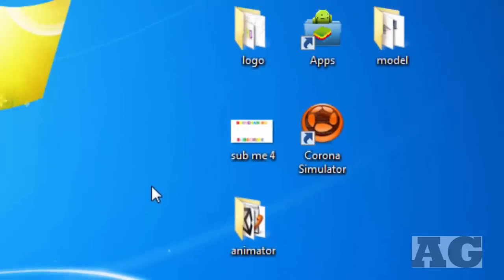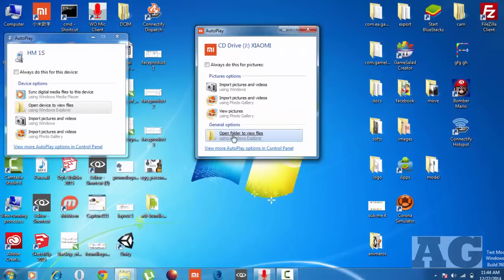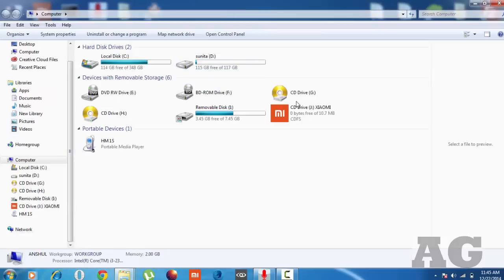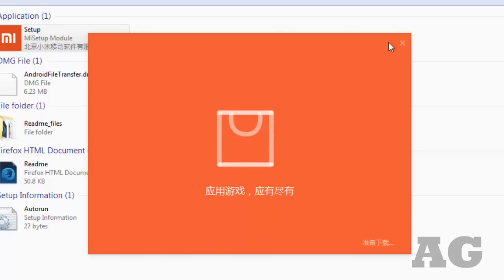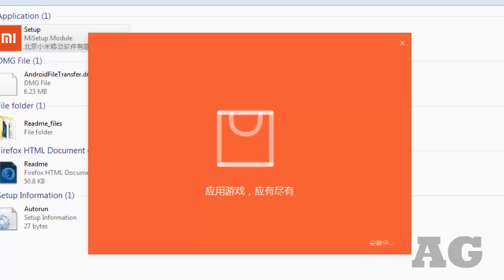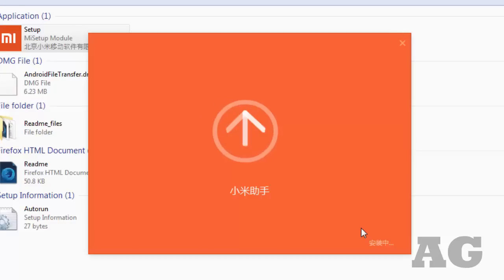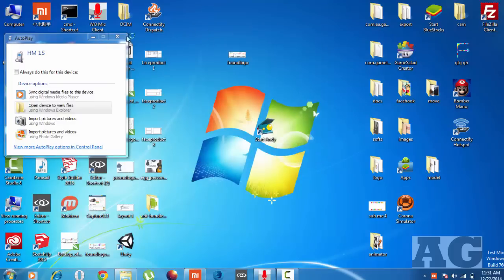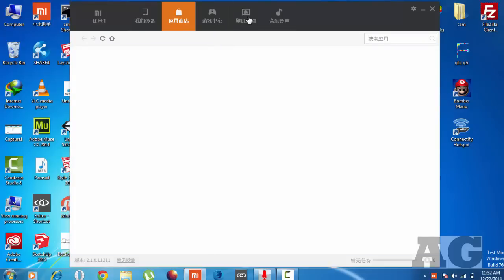Redmi 1s PC Connect Xiaomi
Redmi 1s pc connect.
To know more about english verion of pc suite.